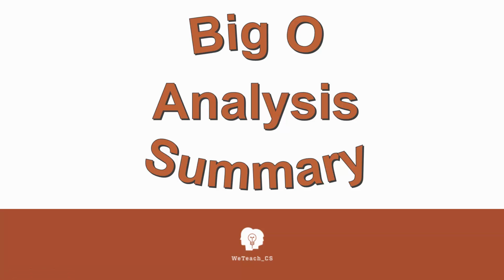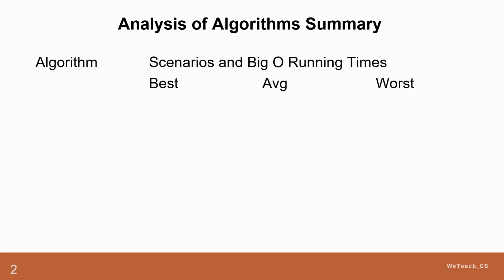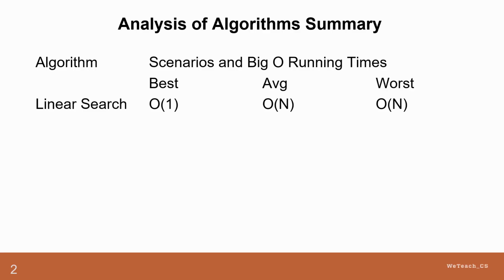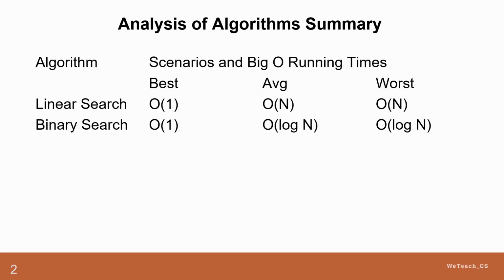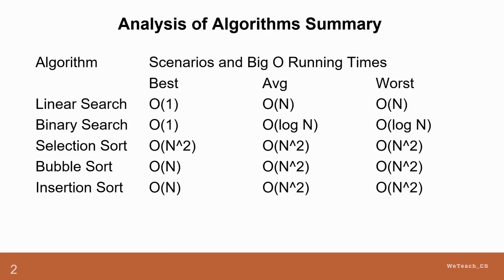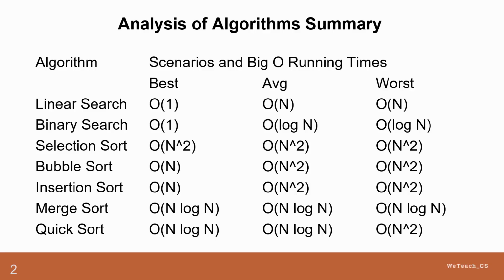Big O Analysis Summary